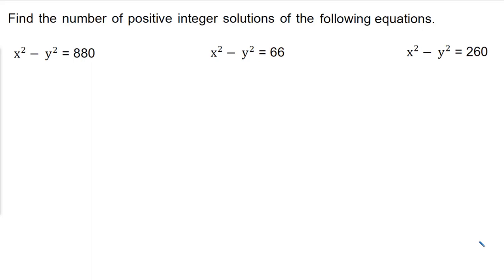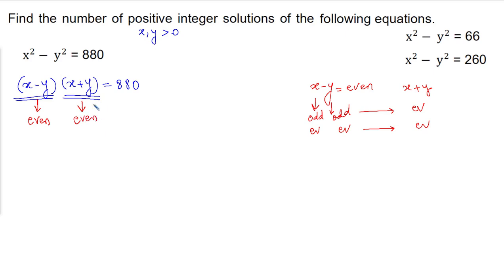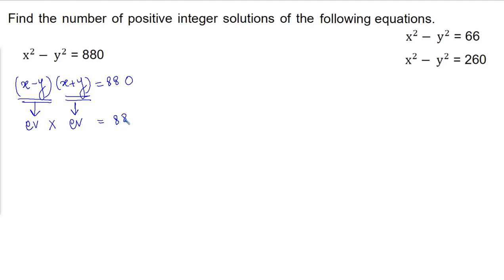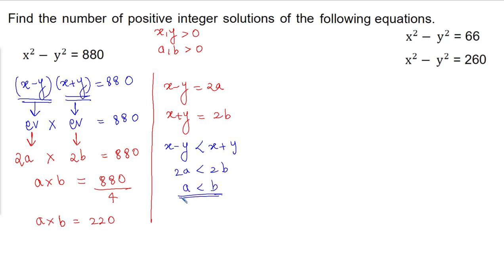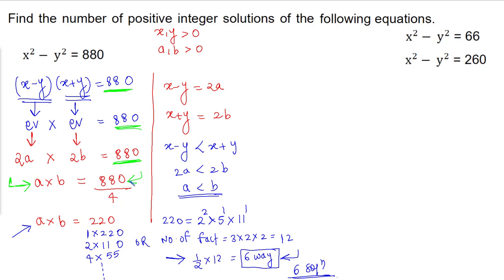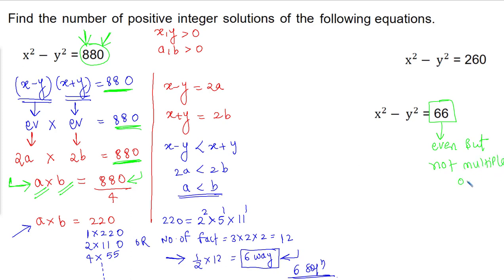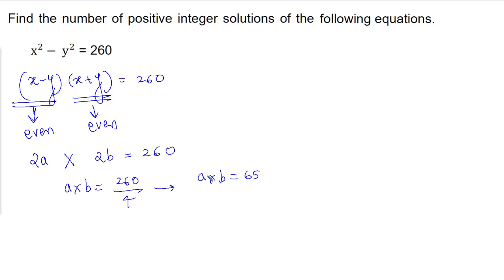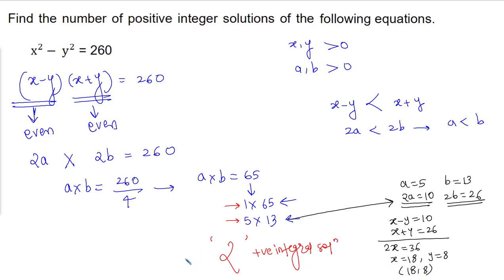Quadratic Special Equations 8 | Number of Integral Solutions| CAT 2022 | Quantitative Aptitude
Dear Students, In this playlist we are going to discuss most common type - No of integral Solutions, No of positive integer solutions specially in Quadratic Equations.